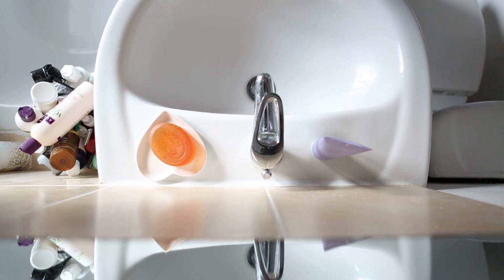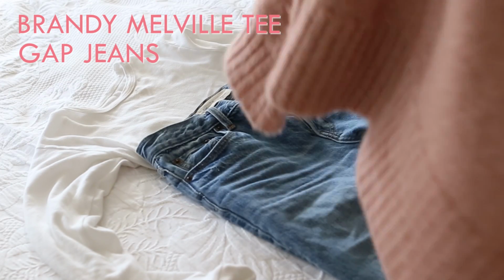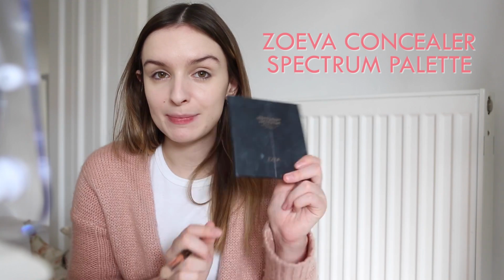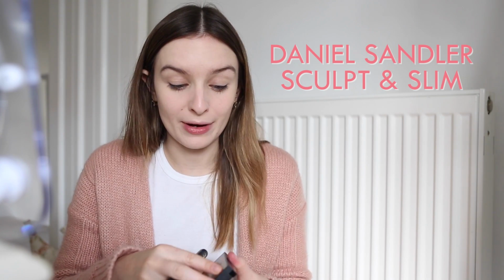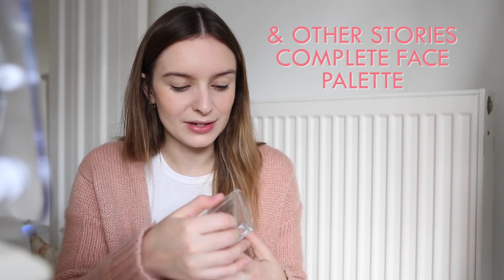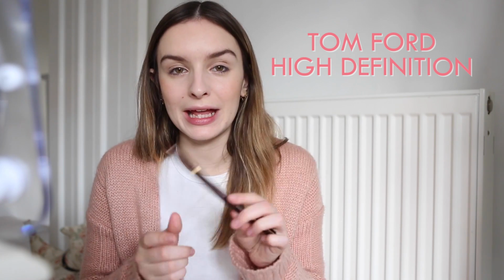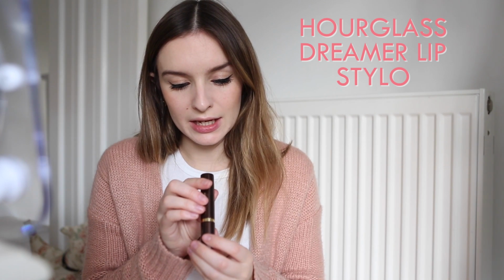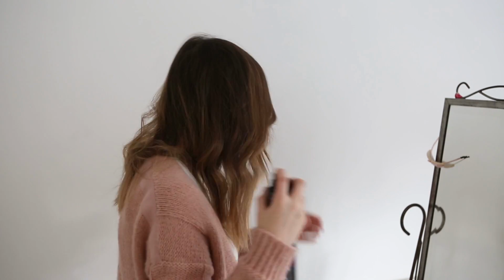GET READY WITH ME | What Olivia Did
Seeing as I've never properly done a GRWM before, I thought I'd share a little insight into my daily routine (rough faces and spilt cornflakes et al)!

This video was edited by the amazing Rosie Lord, who does editing here (and is bloody good at it too)